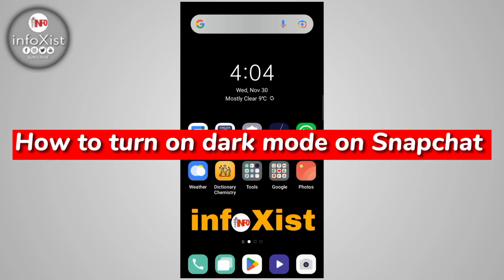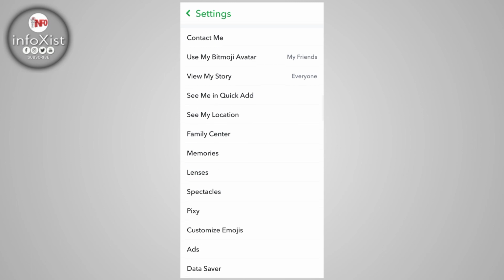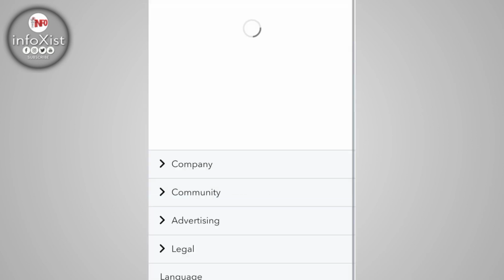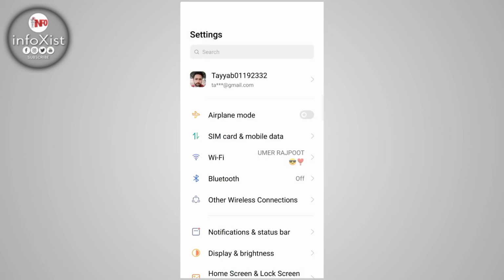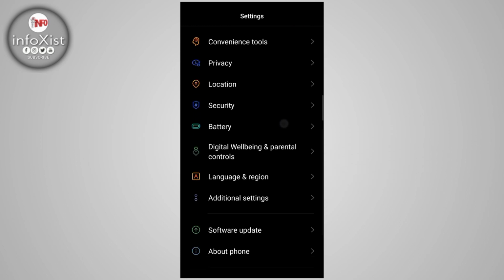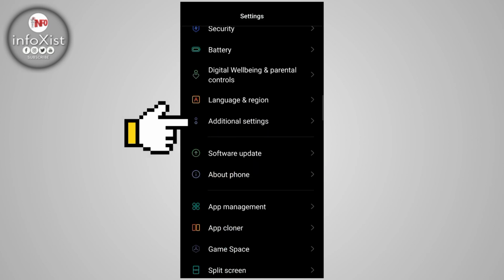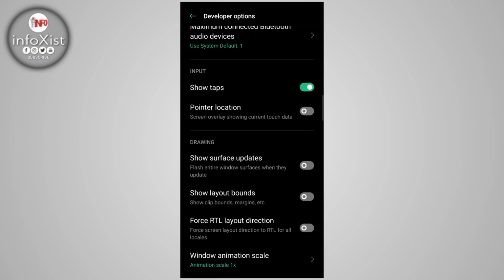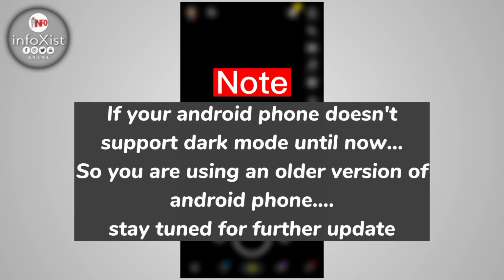How to turn on dark mode on Snapchat ANDROID New update 2025 - Snapchat hacks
In this video i'm going to Show you How to turn on dark mode on Android phones. Now its easy to use dark mode on Snapchat by doing methods explain in the video.
Follow all steps carefully without skipping any part of the video...

i hope you will like😍

© InfoXist @InfoXist
© TS EDITING (Old Name)

✓TOPICS COVERED
how to get dark mode on snapchat android 2022,
how to get dark mode on snapchat android 12,
how to get dark mode on snapchat android 11,
how to turn on dark mode on Snapchat new update ,
how to make snapchat dark mode iphone 13,
how to make snapchat dark mode 2022,
how to put dark mode on Snapchat